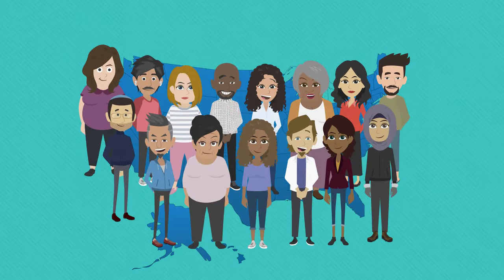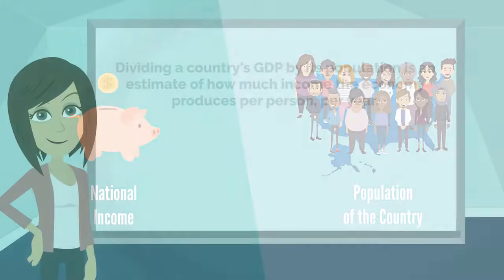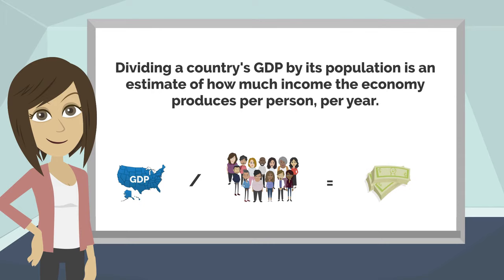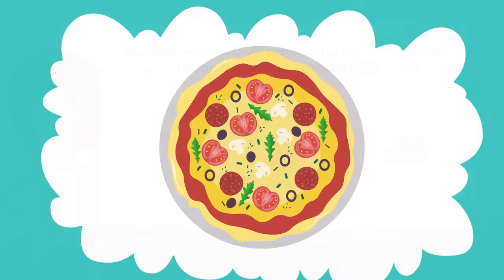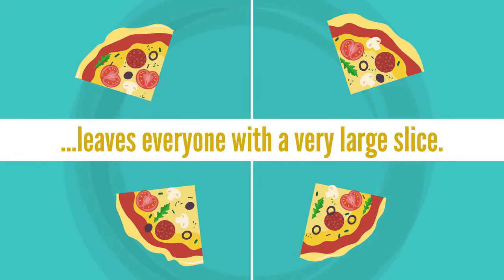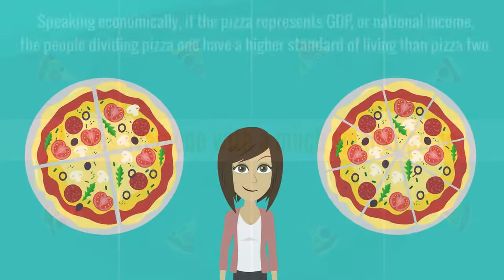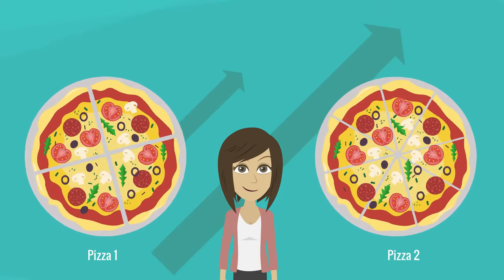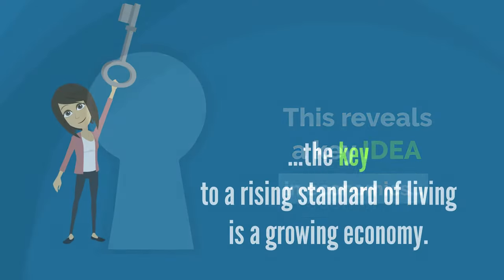Per Capita GDP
This video provides students with an easy-to-understand definition of per capita GDP. Viewers will learn how GDP, or national income, is divided by the population of a country to calculate a nation’s average standard of living.